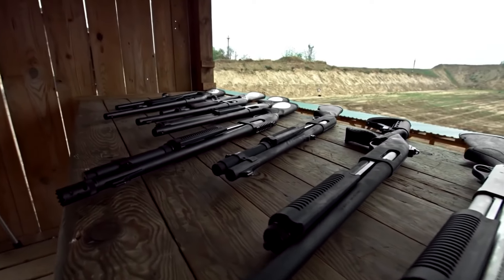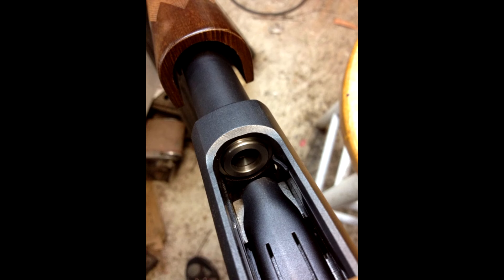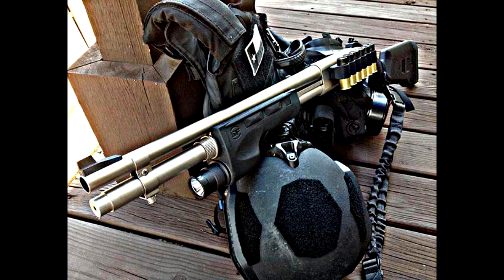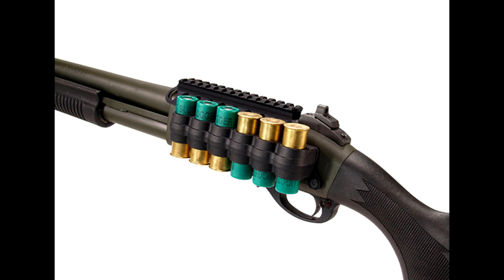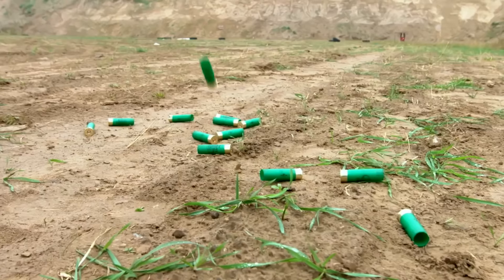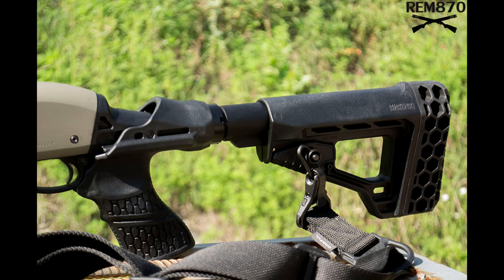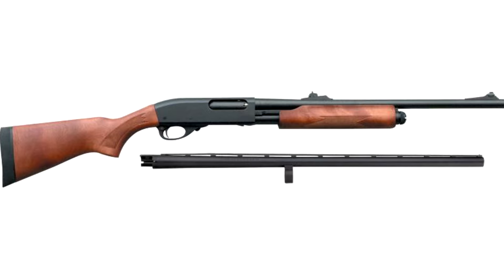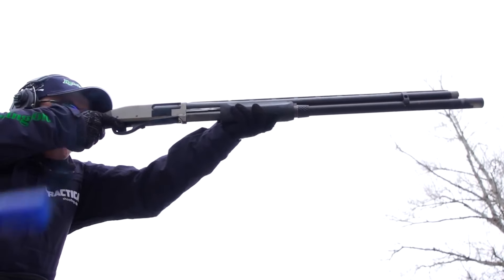10 Must Have Upgrades for Your Remington 870 Shotgun (Part 1)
I receive lots of questions about Remington 870 upgrades. And one of the most popular questions – what are the must have upgrades? What upgrades are the most important for the Remington 870?

It is easy to buy one of the many Remington 870 upgrade kits but it is more fund to search for the upgrades that you like most. There are many upgrades and mods to make a home defense, tactical or hunting shotgun. Make sure that you choose the best upgrades that add useful features. But remember that it is easy to buy too many upgrades and accessories and your shotgun will become tacticool :)

You can find cheap and expensive Remington 870 upgrades. The prices are different in many shops and internet boards.

Here is my list of the ten top upgrades for the Remington 870: